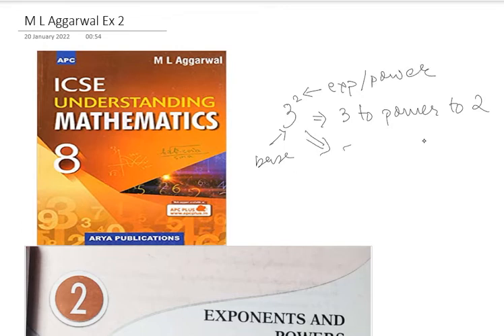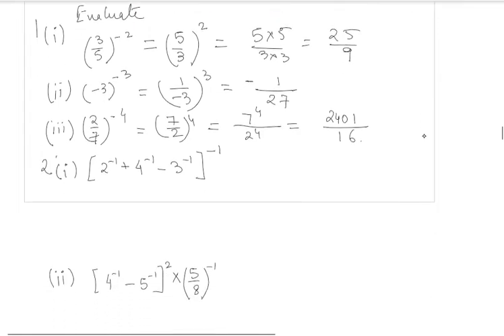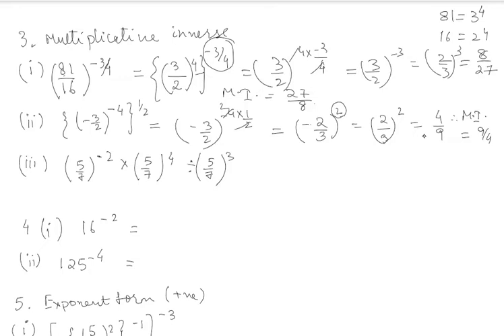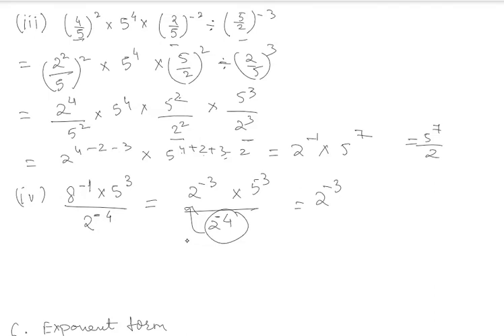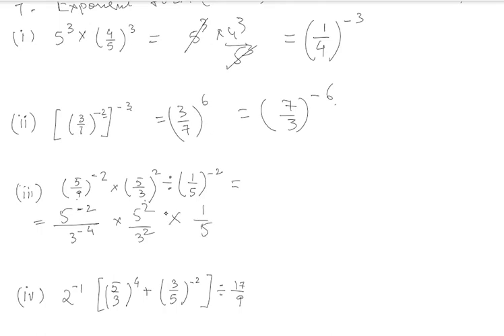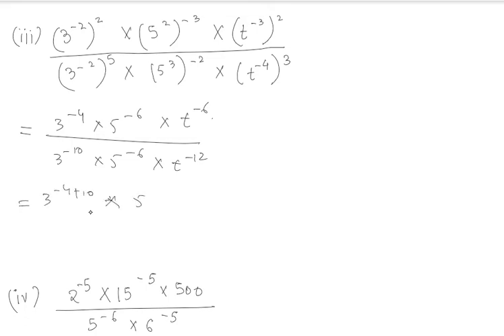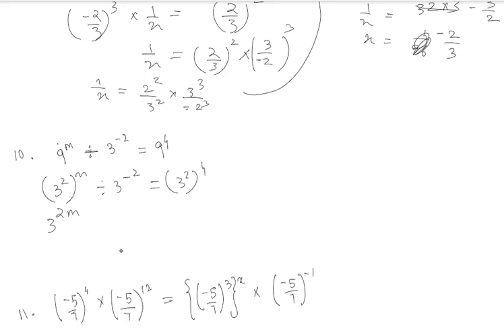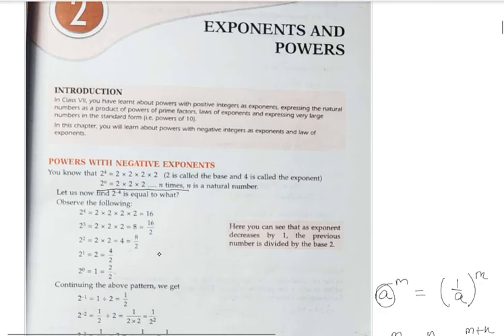M L Aggarwal Class 8 Exponent and Powers Ex 2